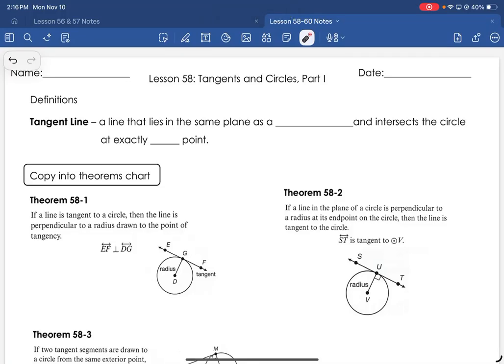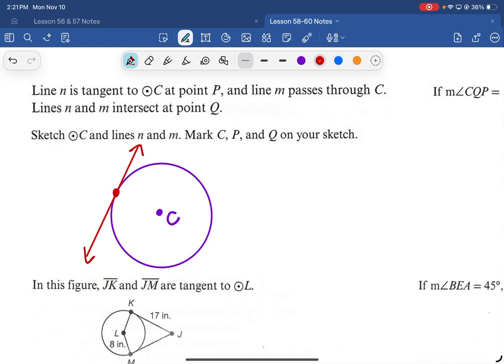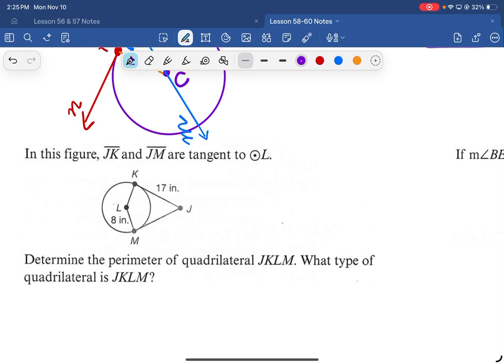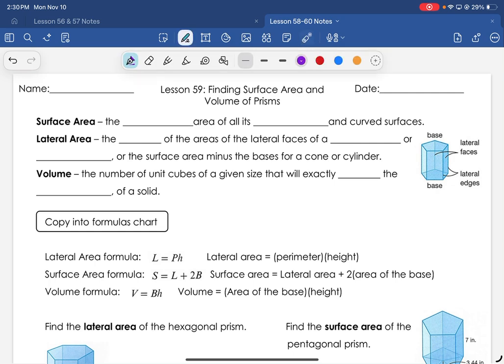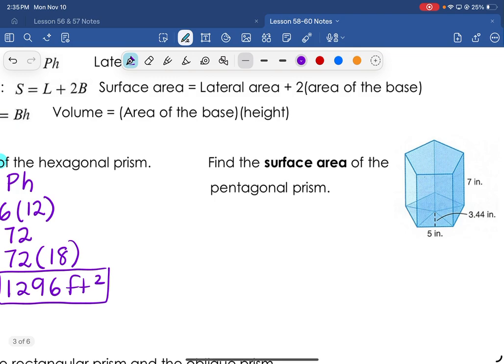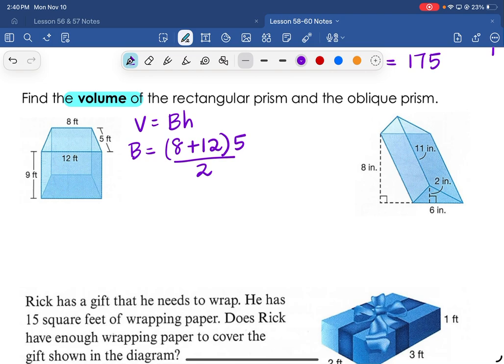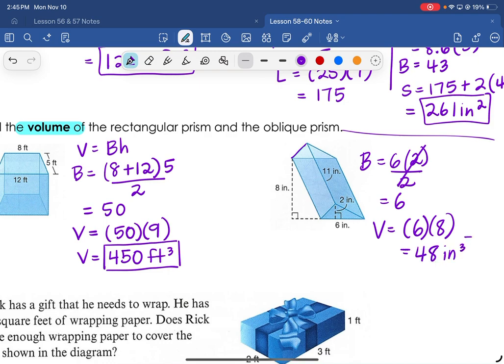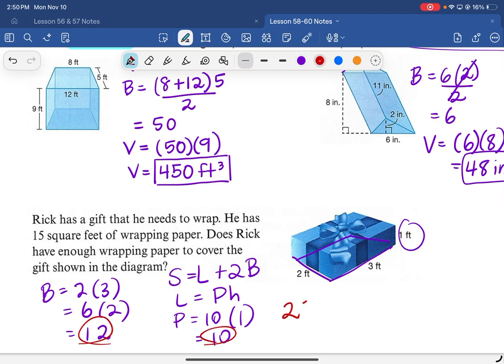Saxon Geometry Lesson 58 59